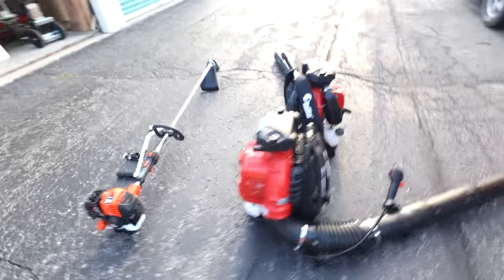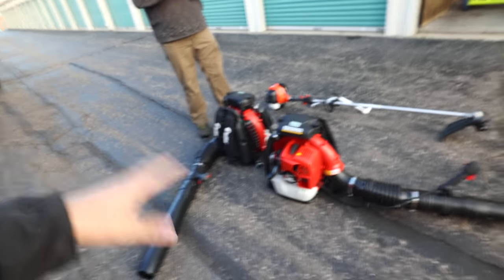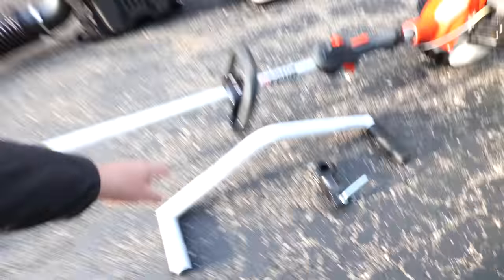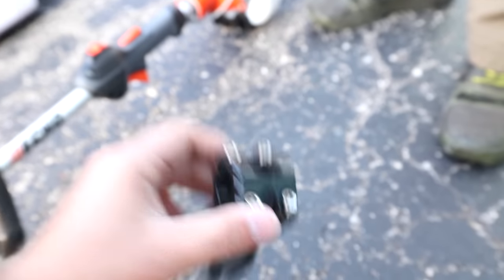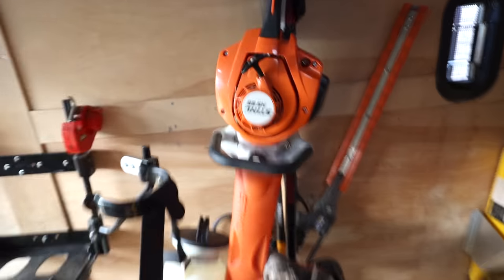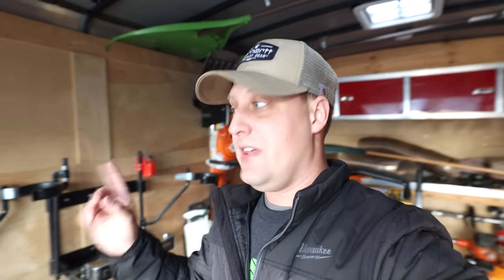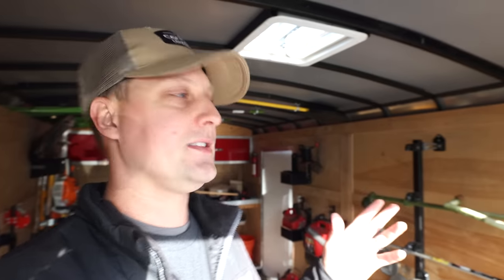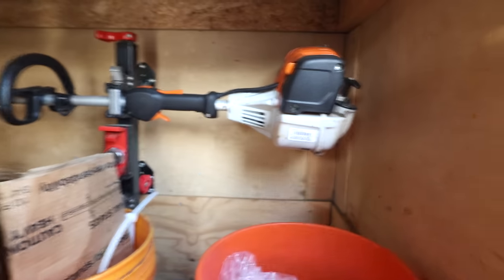The #1 BEST Trimmer, Blower & Edger For Lawn Pros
A lot of folks always ask me, Brian if you were going to buy a hedge trimmer, leaf blower, string trimmer, or hedge trimmer, which one would you buy? We've used almost everything over the last 15 years, and for me personally, these are the best hand tools for our 2021 lawn care setup and beyond.

I'm not overly "brand loyal" as much as I'm concerned about finding the right tool for the job. That could come from Redmax, ECHO, STIHL or anyone else! The bottom line, everyone makes great products, and you can't REALLY go wrong. The point of this video is to help share some suggestions that if it was "my money" (which it often is), what would I pick TODAY.

You guys know my favorite go to trimmer, backpack blower, edger and hedge trimmer, but what about for you? Love to hear what you guys use as your go to hand tools down in the comments below!

► NEVER SAW THIS COMING! DEWALT Lawn Mower DEBUT! (DXGX554P)